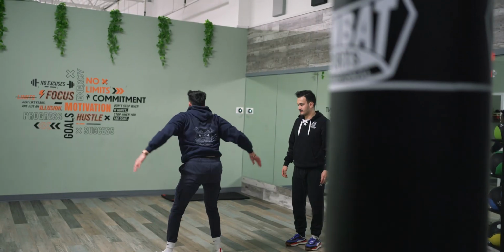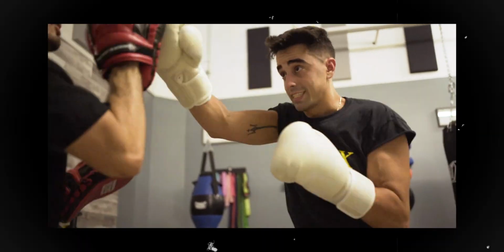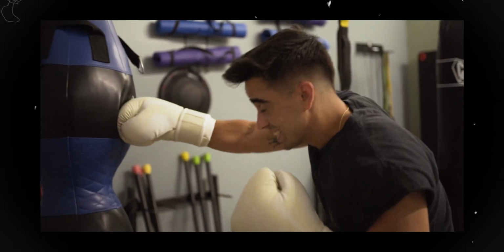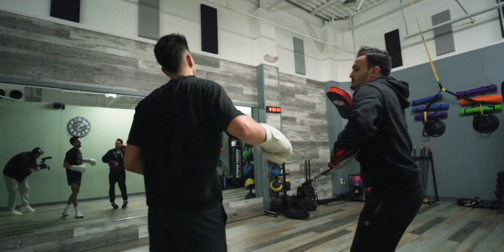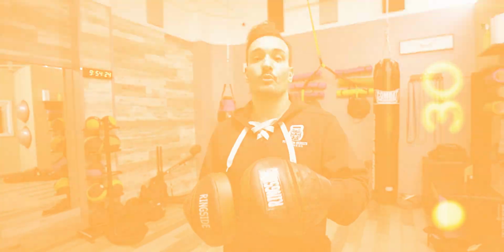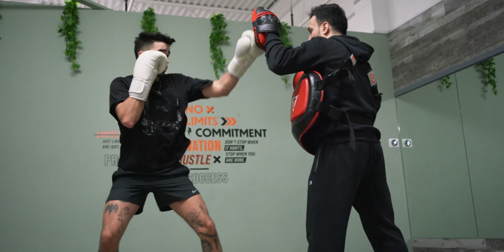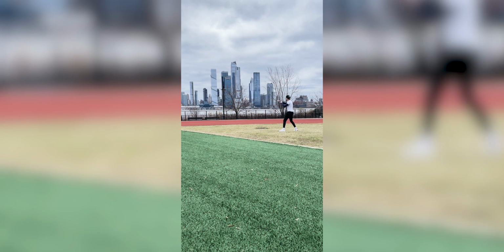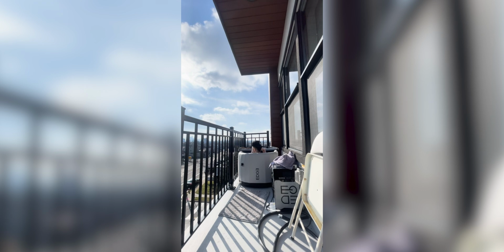I Learned How to Fight in 8 Months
My name is Poseidon and welcome to the Workshop!

TIMESTAMPS:

00:00 intro
00:26 basics & fundamentals
2:00 equipment needed
5:00 pad work
5:35 my background & important boxing skills
7:07 anticipation VS reaction
8:26 WHY i got into boxing
9:49 get a good trainer
11:23 modern day GLADIATORS
12:12 take the sport seriously
13:02 reps and recovery
14:40 BODY SHOT CHALLENGE
15:56 my first fight
16:51 this is YOUR year
17:32 my first interview
17:58 8 months from now
19:30 outro